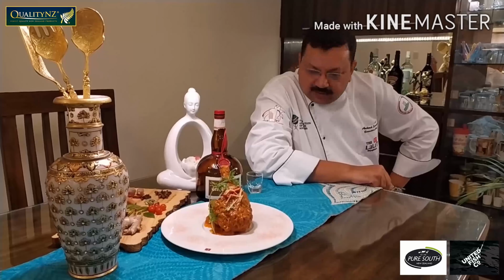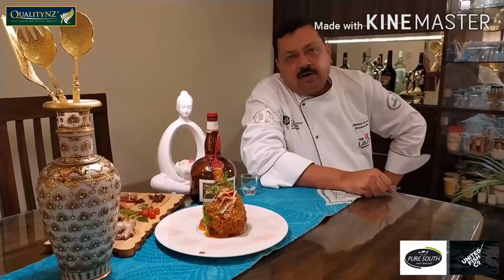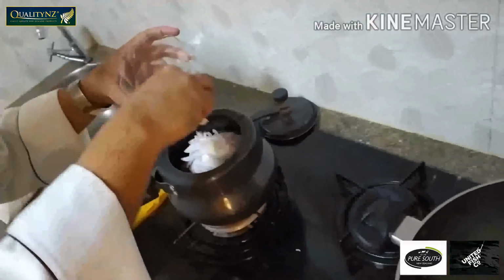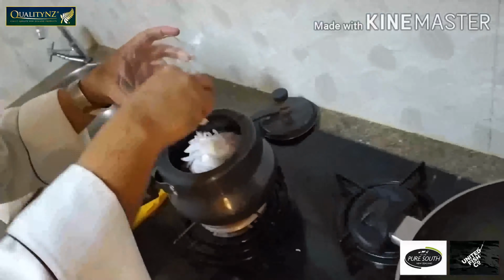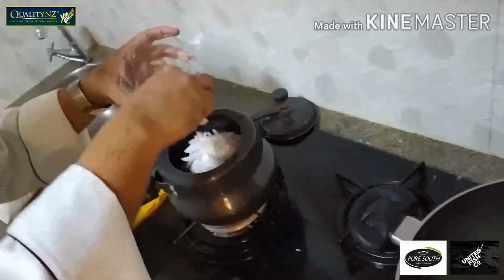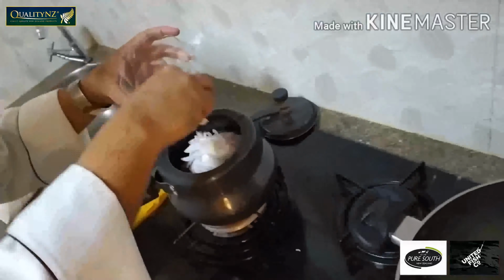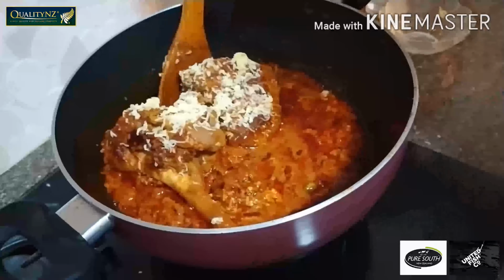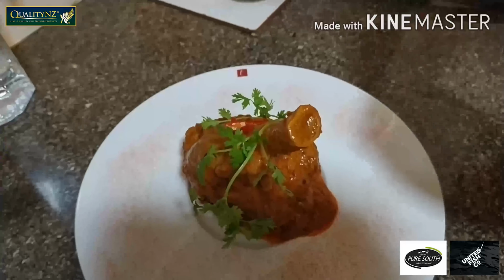Chef Ashish Kumar Sanyal - Lamb